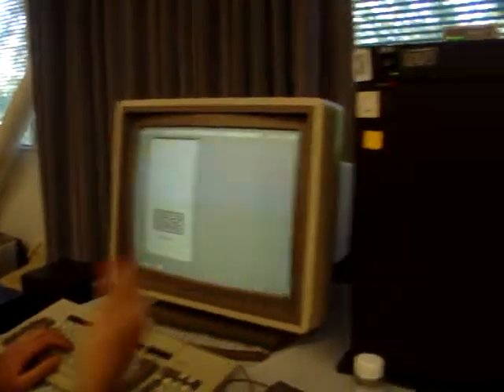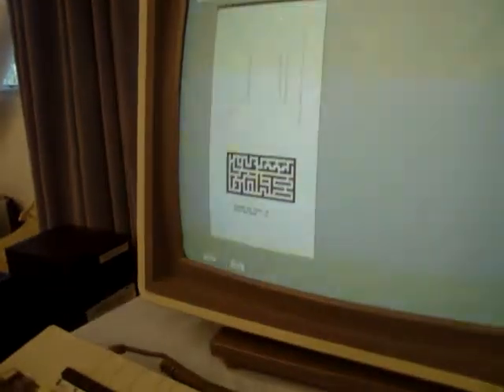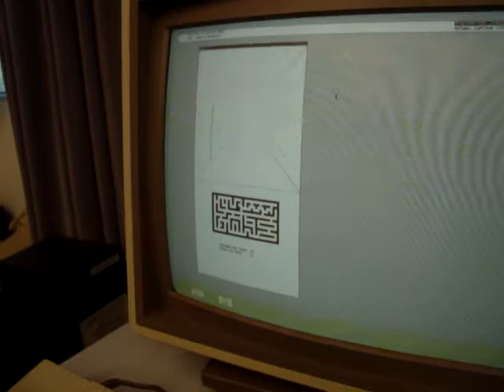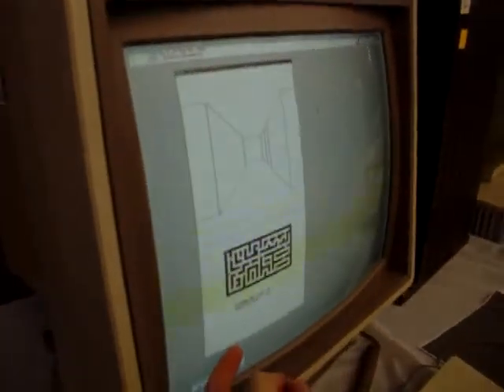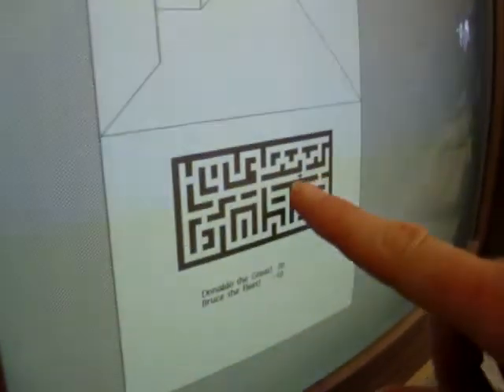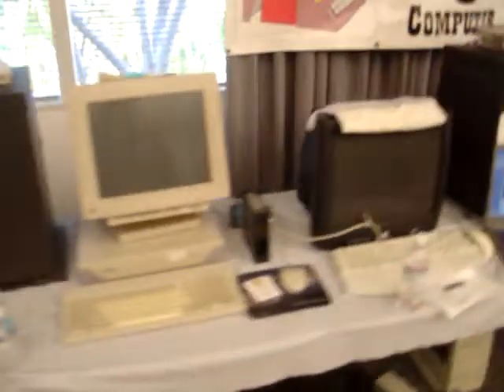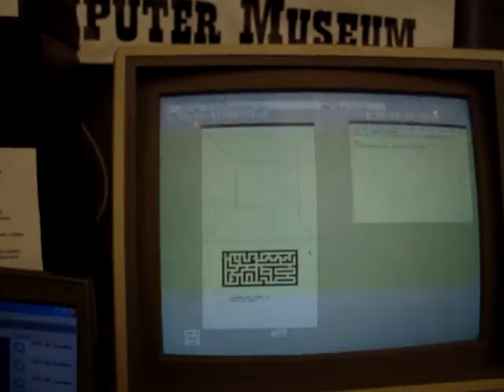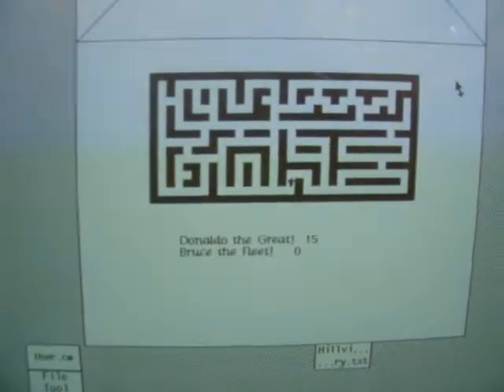DigiBarn TV: Maze War @30 (2004) Don Woodward on Xerox 6085 Maze